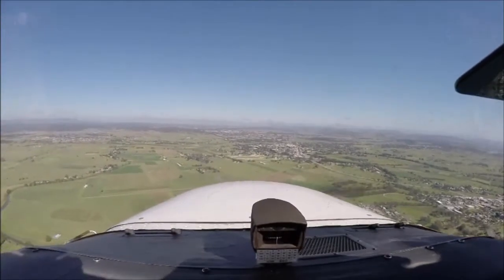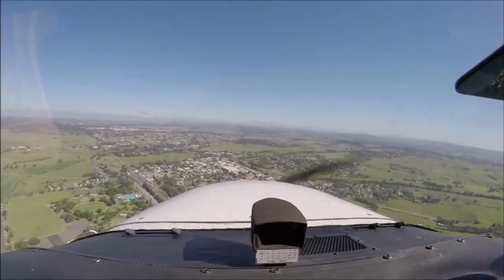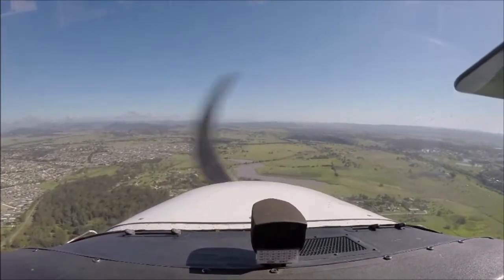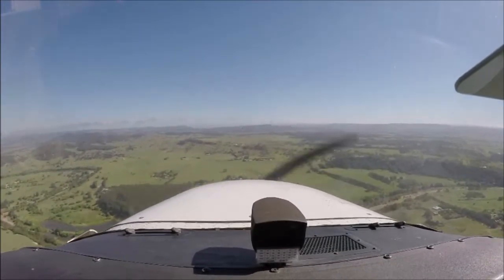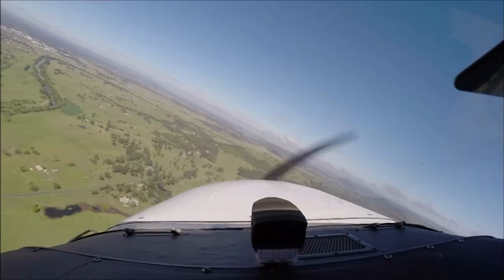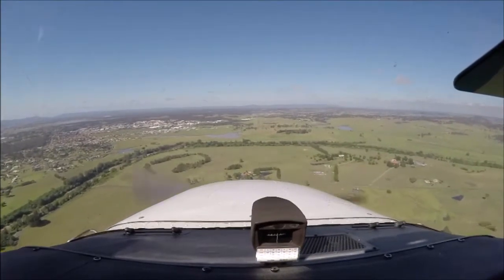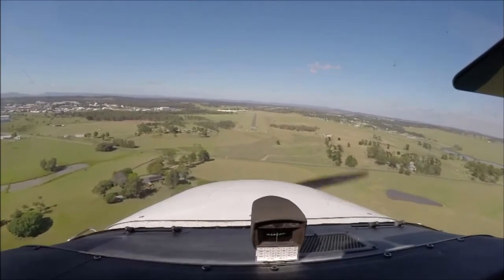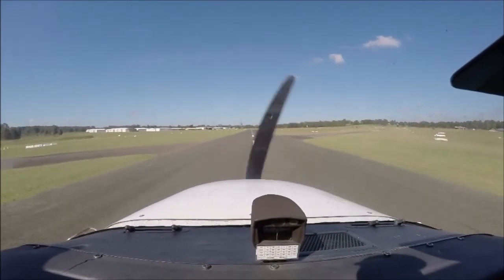Straight In Approach to Maitland airport Australia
After a quick circle of the Newcastle 500 Supercar track, I'm doing my first Straight in Approach to Maitland airport.